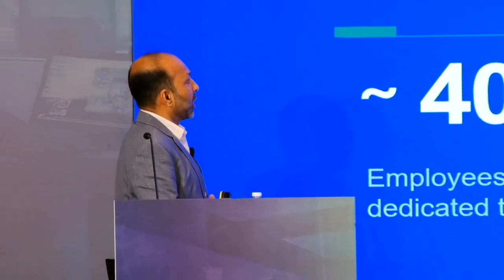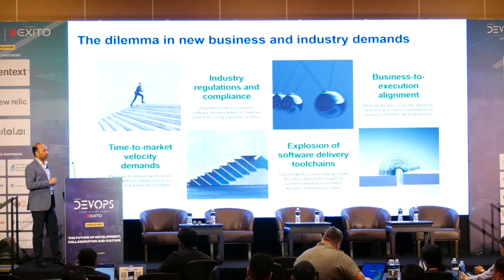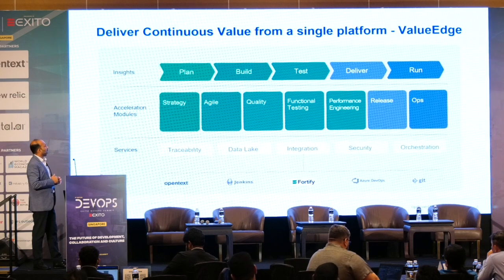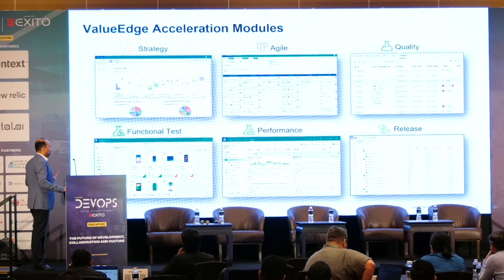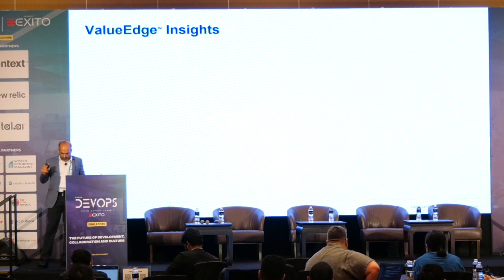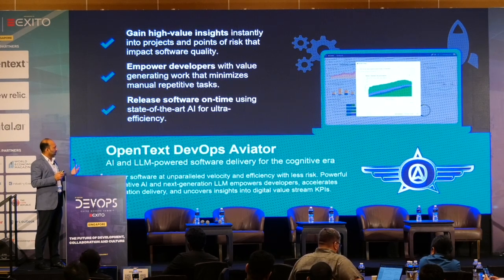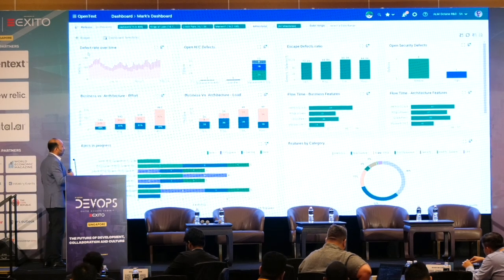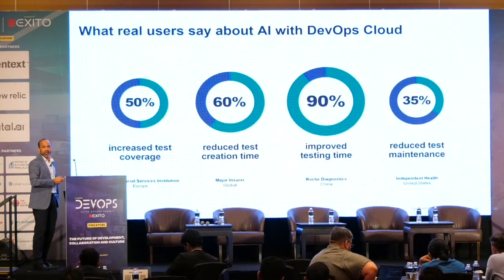Presentation | Unlock Next-Level DevSecOps | Exito DevOps Summit: Singapore 2024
Keynote Presentation on "Unlock Next-Level DevSecOps with Next-Generation AI" by Usman Ali, Lead Solutions Consultant, OpenText at the 3rd Edition of Exito DevOps Summit: Singapore 2024.